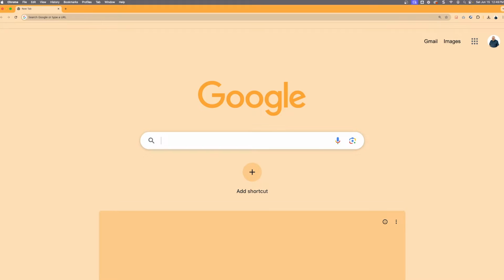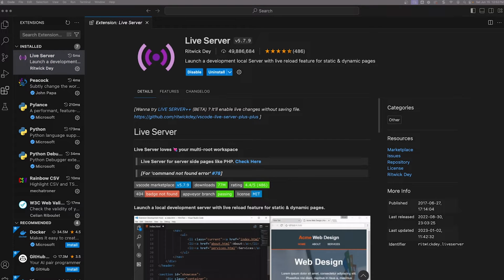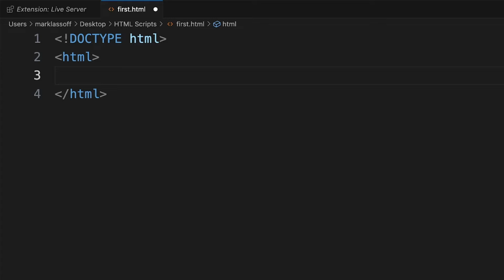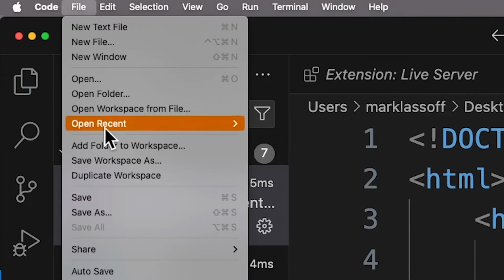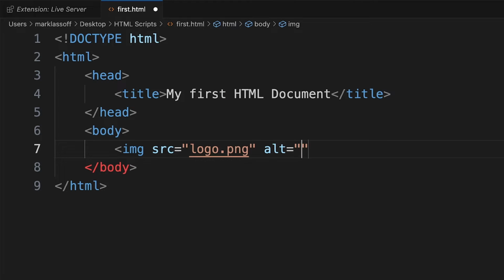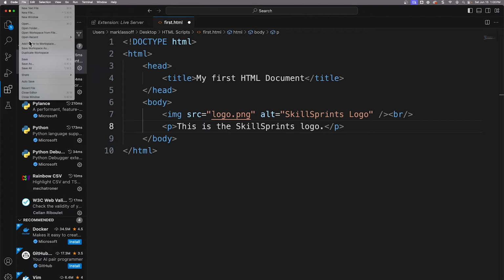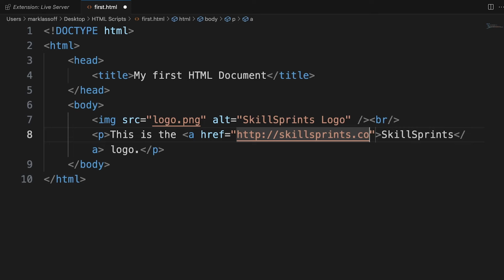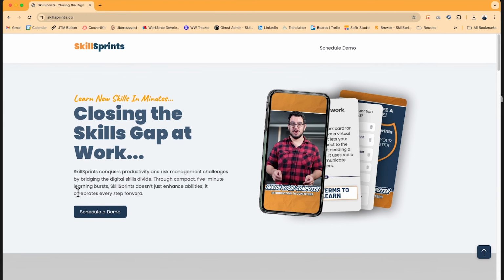HTML Basics: Building Your First Web Page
Are you curious about how websites are made? Dive into the world of web development with this beginner-friendly tutorial! In this video, SkillSprints' expert Mark guides you through some of the fundamentals of HTML and help you build your very first webpage.

👨‍🏫  Mark will walk you through:
• Understanding HTML (Hypertext Markup Language)
• Creating the basic structure of an HTML document
• Adding headings, paragraphs, and lists
• Incorporating images and links

By the end of this short tutorial, you'll have an understanding of HTML basics and the confidence to create simple web pages on your own. Whether you're looking to start a new career in web development or just want to understand how websites work, this video is the perfect place to start.